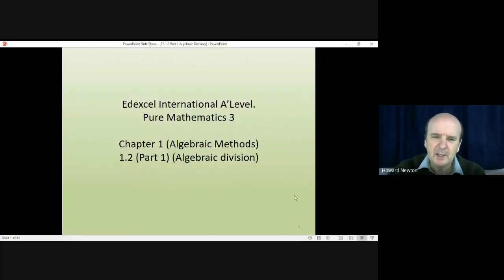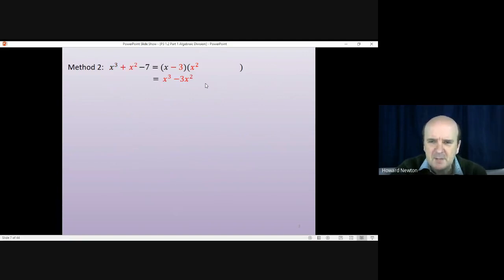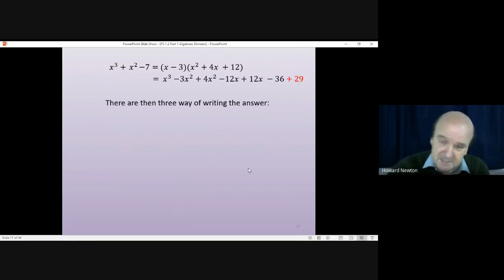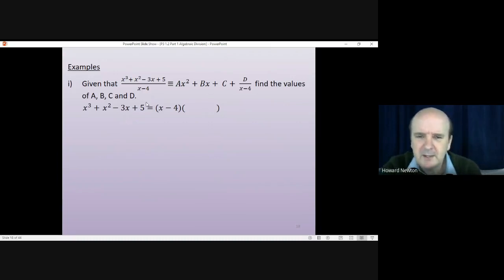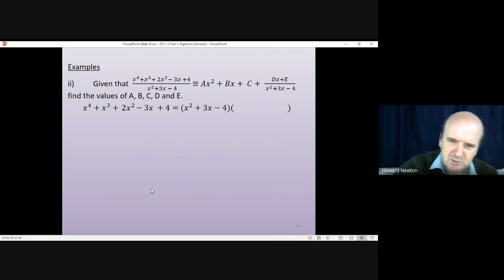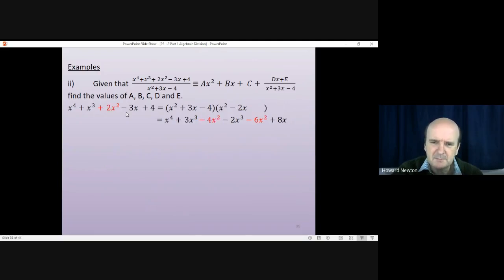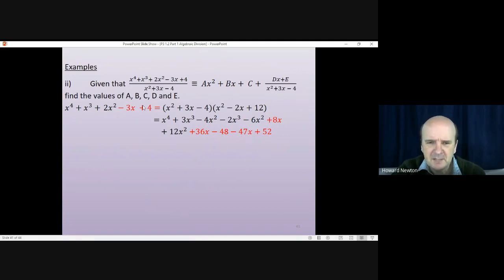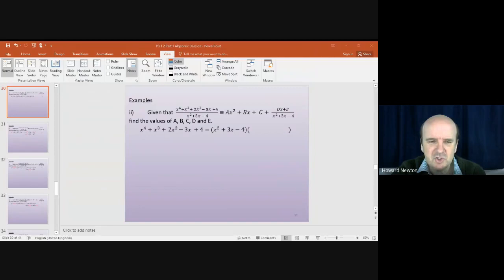1.2 Algebraic Division. Dividing one algebraic polynomial by another.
International A'Level Mathematics. Pure Mathematics 3. Algebra. Algebraic Division. Dividing algebraic polynomials. Dividing algebraic expressions. Algebraic fractions.